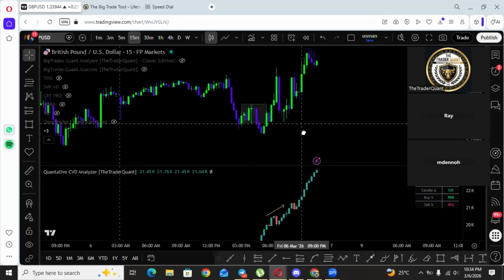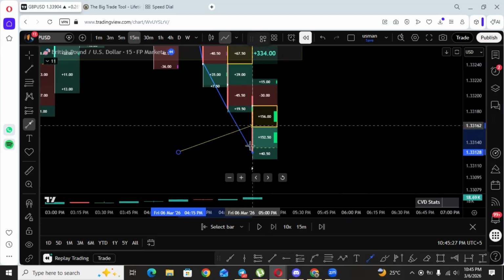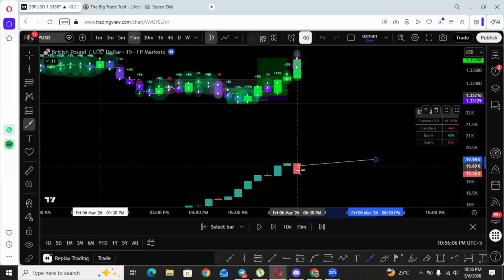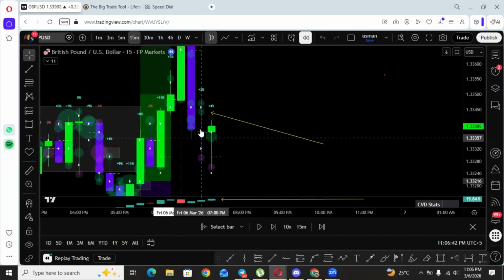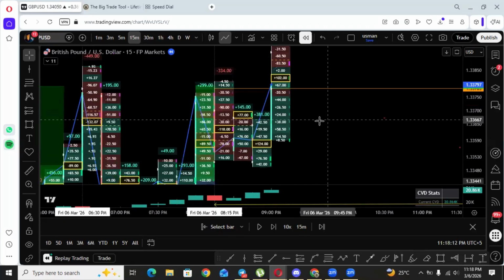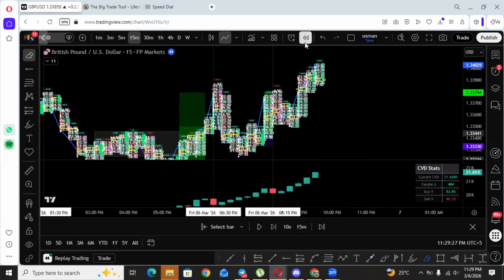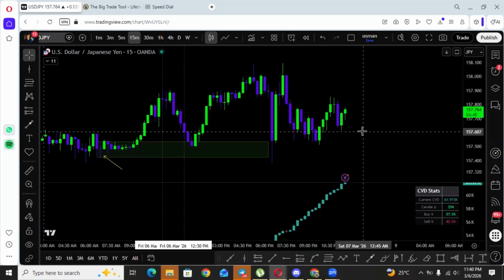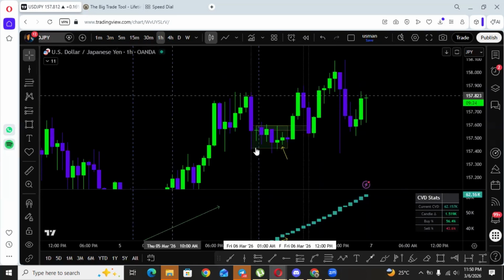See What Institutions See: Order Flow Masterclass Using BigTrades & CVD Analyzer | TheTraderQuant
🔍 INSTITUTIONAL ORDER FLOW MASTERCLASS: Spotting Absorption & Market Imbalances [FULL GUIDE]

In this exclusive masterclass, you'll discover how to read institutional order flow using BigTrades Quant Analyzer and the Quantitative CVD Analyzer. Watch as I walk you through a real GBPUSD trade from analysis to execution, showing you exactly how to spot institutional absorption, detect market imbalances, and predict price movements before they happen.

⏱️ TIMECODES FOR TRADERS:
00:00 - Introduction to Institutional Order Flow
05:32 - Understanding Absorption vs. Imbalance
12:47 - BigTrades Quant Analyzer Breakdown
     - Interpreting Footprint Charts
     - Reading Volume Delta
     - Identifying Key Levels
25:13 - CVD Analysis Deep Dive
     - Institutional Divergence Signals
     - Cumulative Volume Patterns
     - Confirming Institutional Activity
38:45 - Case Study: GBPUSD Analysis
     - How We Spotted the Setup
52:30 - Live Trade Execution
     - Entry Strategy
     - Stop Placement
     - Profit Target Setting
1:05:22 - Trade Management & Exit Strategy
1:15:40 - Q&A Session

🎯 KEY CONCEPTS COVERED:
• Institutional Absorption: What it looks like and how to trade it
• Market Imbalance Detection: Spotting areas of interest before price reaches them
• CVD Divergence: Confirming institutional vs. retail activity
• Volume Analysis: Interpreting real buying/selling pressure
• Risk Management: Professional position sizing & stop placement

📈 WHY THIS WORKS:
Traditional technical analysis shows you WHAT happened.
Order flow analysis shows you WHO is driving the move.

By understanding institutional positioning, you'll:
✅ Avoid getting caught in fake breakouts
✅ Enter trades with institutional confirmation
✅ Place more accurate stop losses
✅ Improve trade timing
✅ Increase win rate with confirmation signals

🔧 TOOLS FEATURED:
✅ BigTrades Quant Analyzer
✅ Quantitative CVD Analyzer
✅ TradingView Pro

💬 TIMESTAMPS FOR THIS TRADE:
• 38:45 - Initial GBPUSD Analysis
• 52:30 - Trade Entry Execution
• 1:05:22 - Trade Management
• 1:12:50 - Trade Close